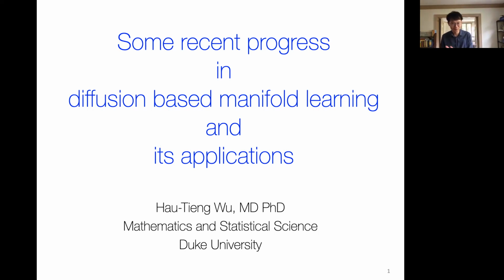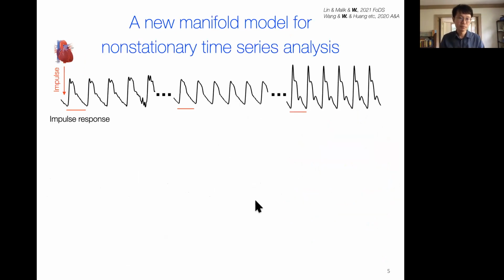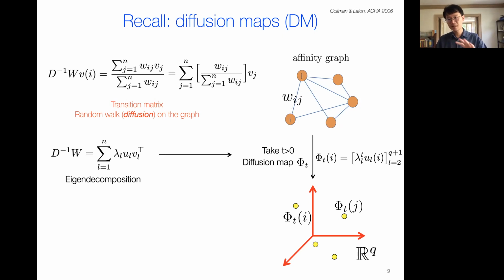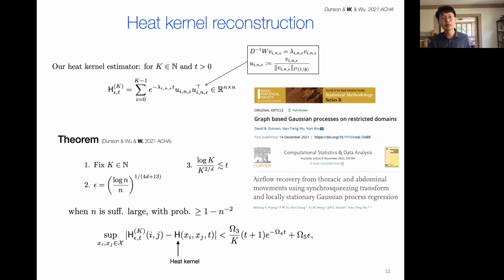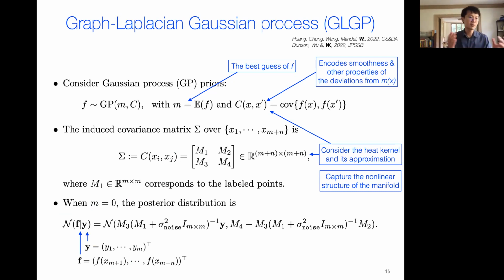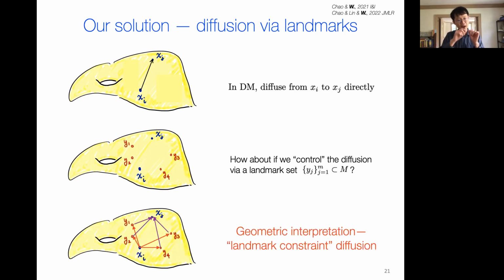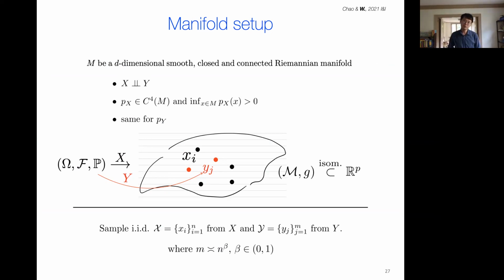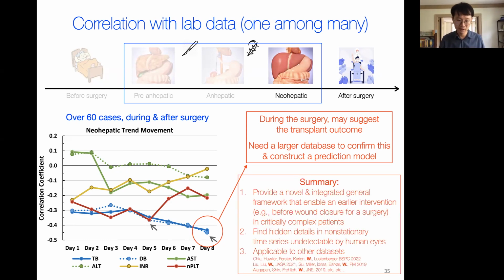Hau-Tieng Wu, Some recent progress in diffusion based manifold learning and its appl., 2022.04.12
Speaker: Hau-Tieng Wu (Duke University)
Title: Some recent progress in diffusion based manifold learning and its applications
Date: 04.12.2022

Abstract: Diffusion based machine learning algorithms have been actively developed and applied to analyze complicated datasets in past decades. However, there are still many interesting challenging problems left. I will share some recent progress, particularly the L^∞ spectral convergence and robustness to heterogeneous and colored noise under the manifold setup. Its application to spatiotemporal analysis for biomedical nonstationary signals will be demonstrated as a motivating example. If time permits, some analyses under the kernel random matrix setup with the bandwidth selection problem will be discussed.